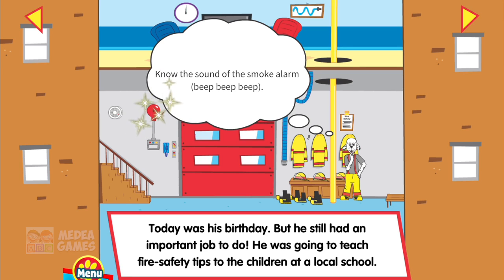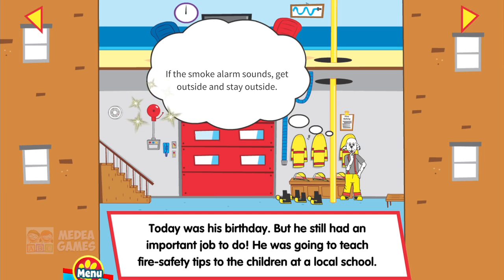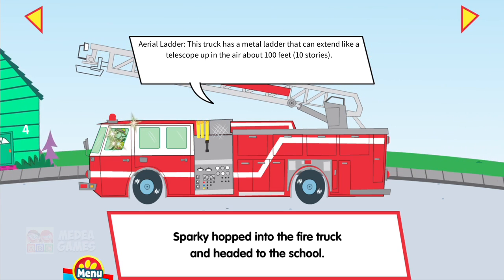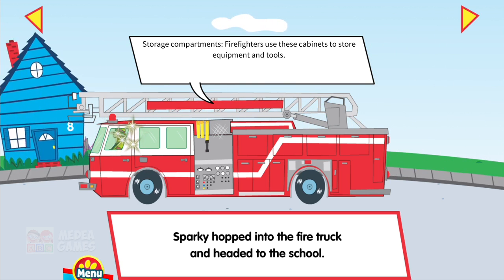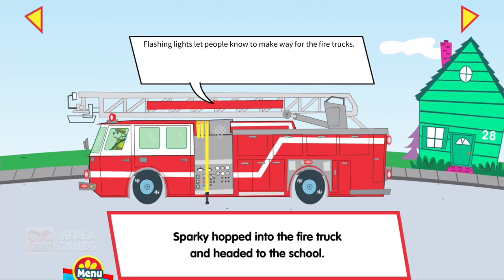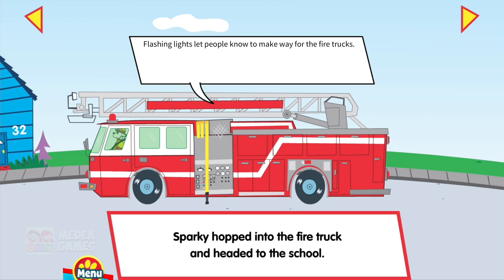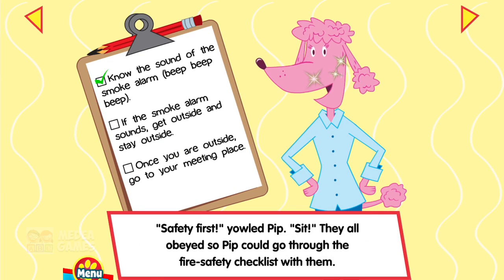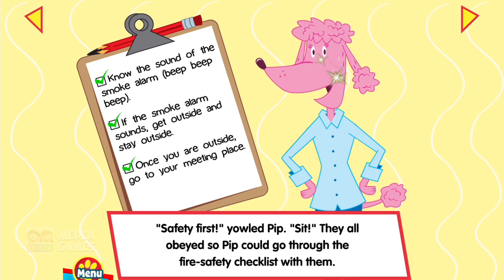Kids Learn Safety | About Fire Safety - Accident Prevention | Safety Knowledge for kids